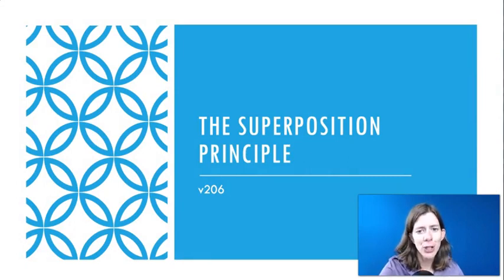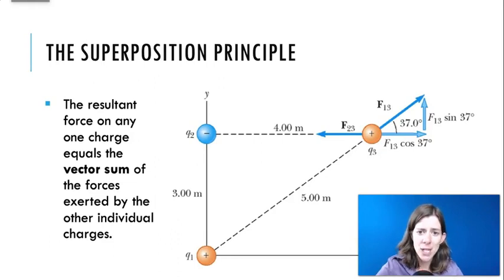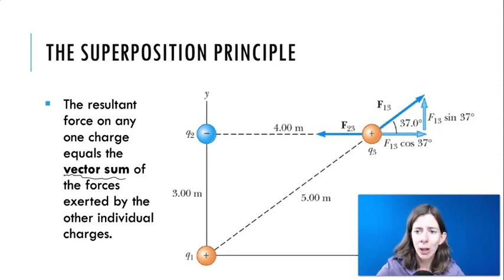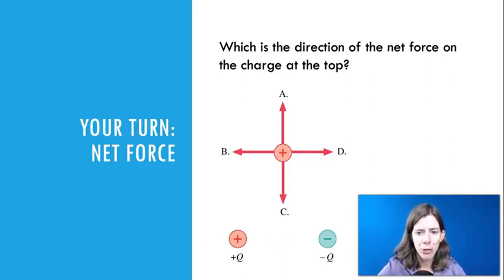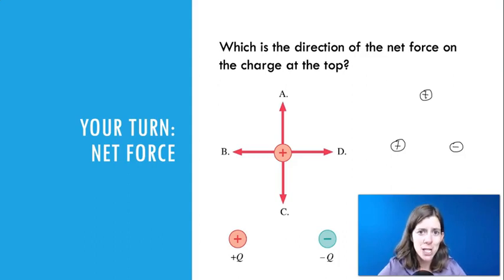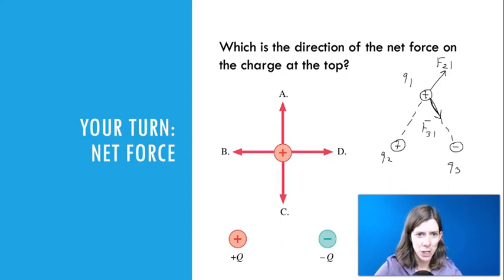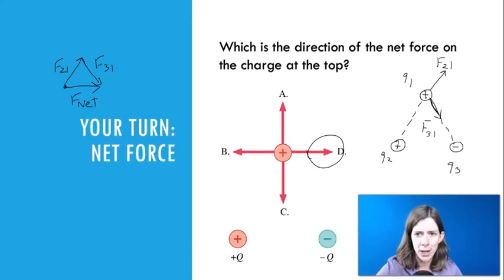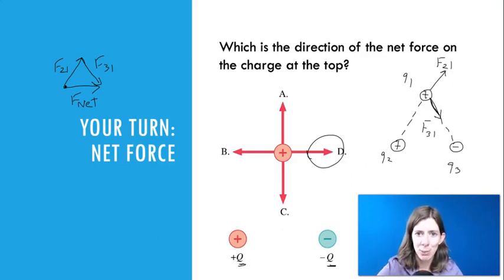v206 The Superposition Principle